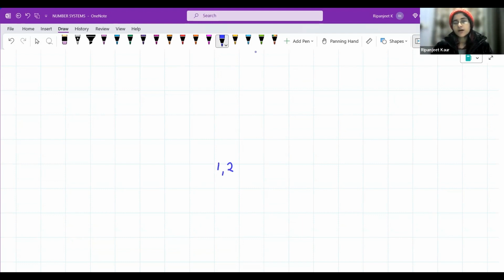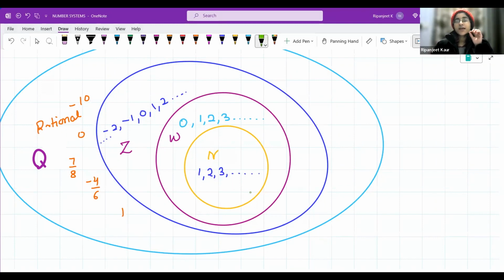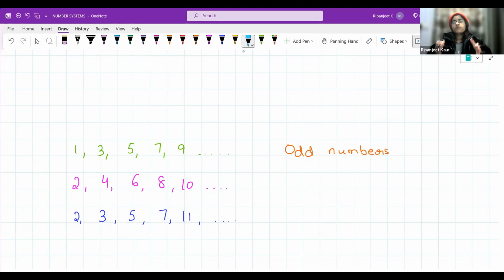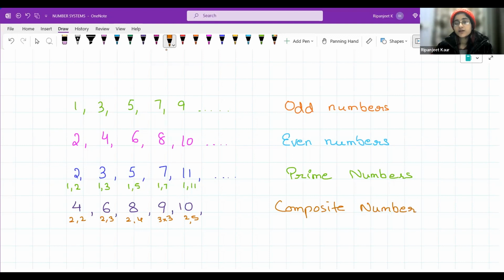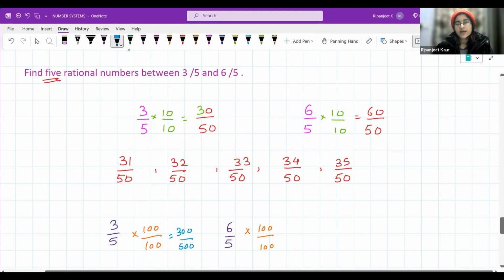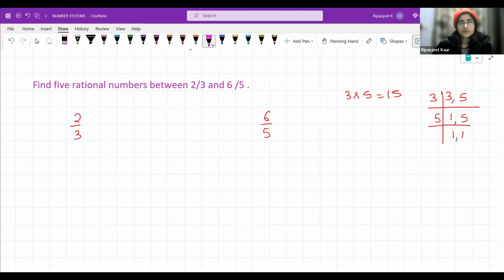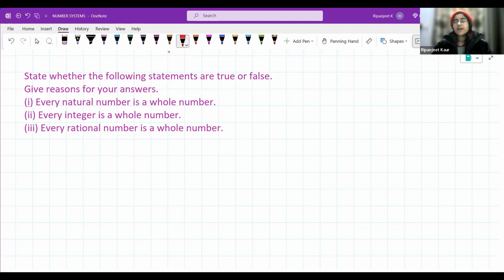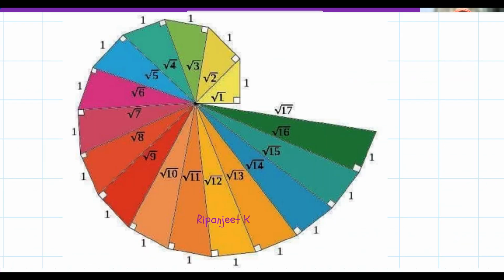2. struggling to grasp rationalnumbers or irrational? simplify complex mathconcepts now!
Having trouble understanding rational and irrational numbers or complex math concepts? Watch this video to simplify and master these topics now!

Unlock Maths Mastery: Book Your Free Demo Today!🌸
Elevate Your Skills with Ripanjeet K

struggling to grasp rationalnumbers or irrational? simplify complex mathconcepts now!

Day 2 g 9